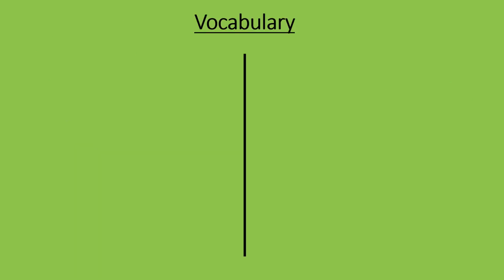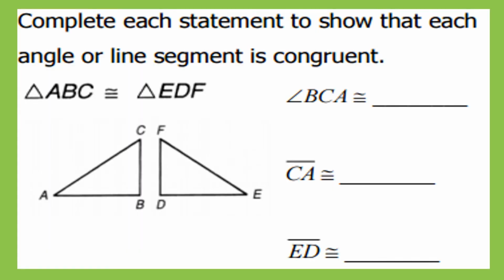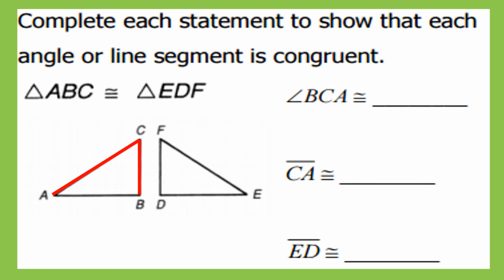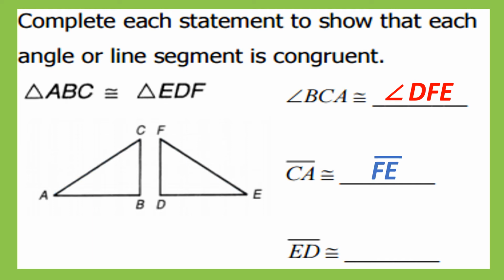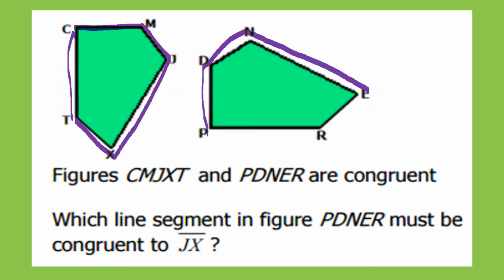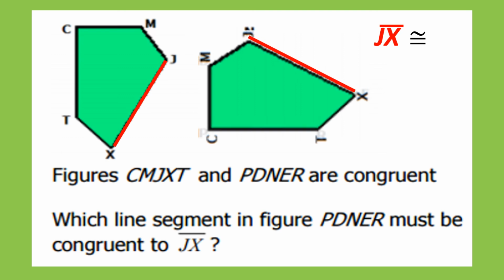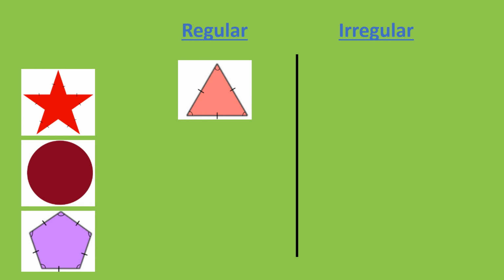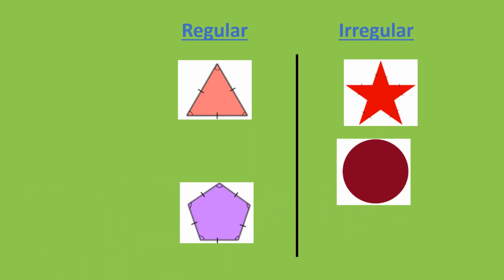Congruency Pt 2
In this video we will be using our skills from video one to determine congruence of figures as well as finding corresponding parts.